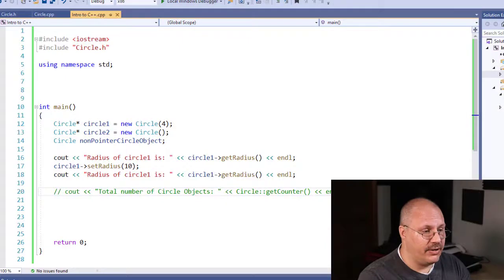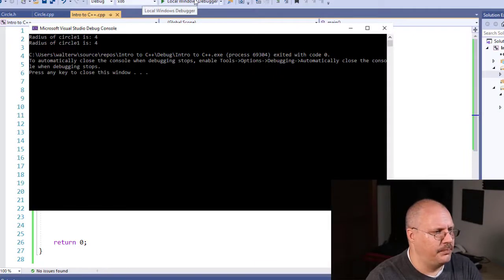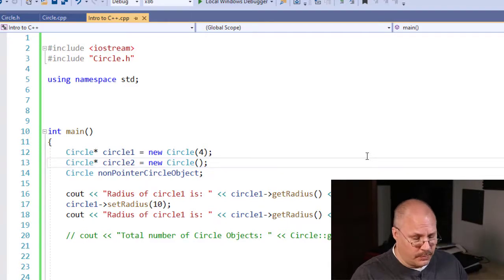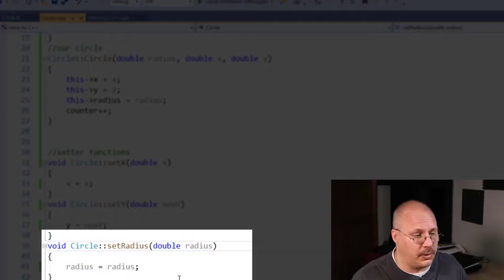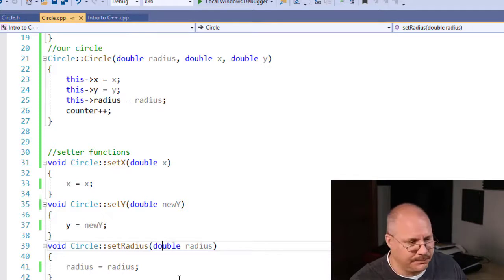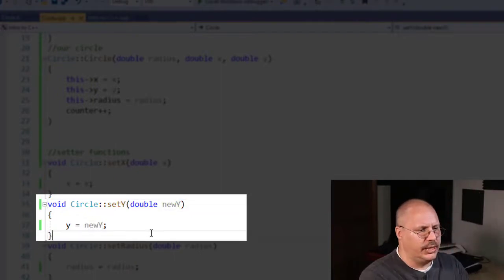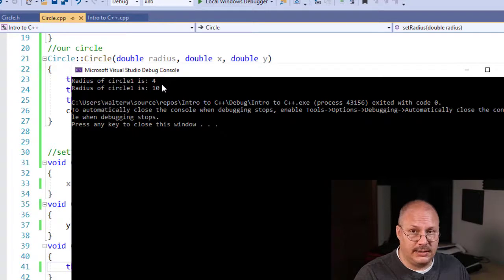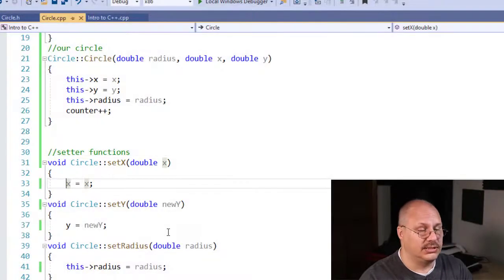the this Object Reference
In this video we look at the "this" reference inside of an object, and how we can use it to disambiguate properties from local variables within a method. In doing so we reduce potential errors that we might accidentally add to our code.
We will also look at when we cannot use this within an object.